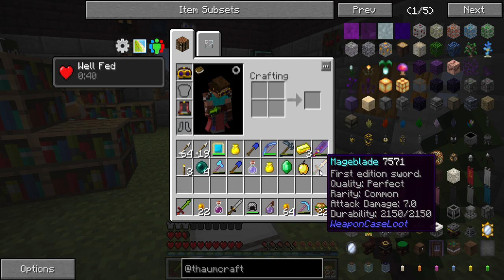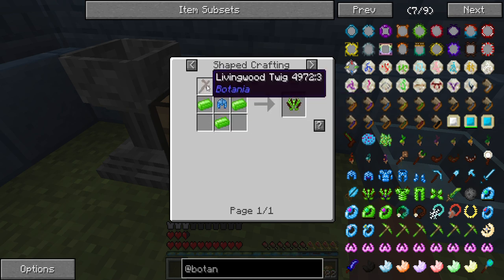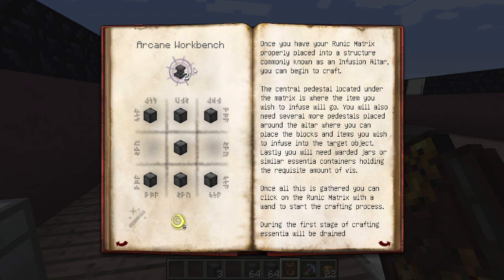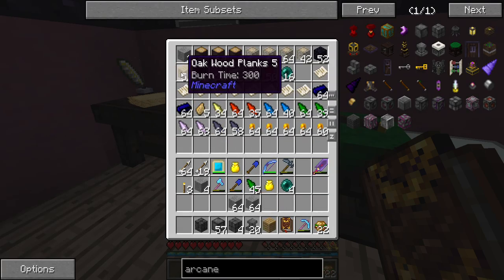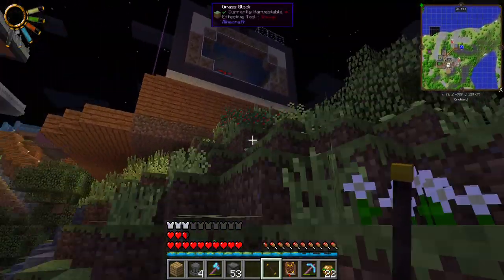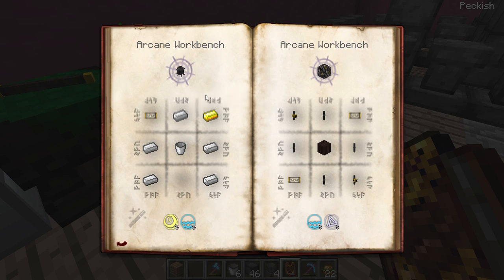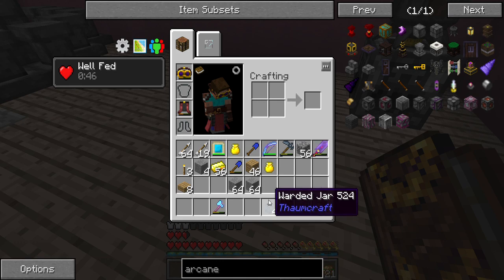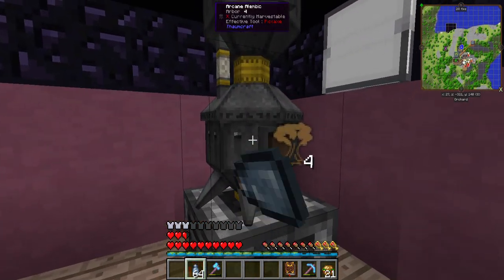Survival Storys Ep. 23